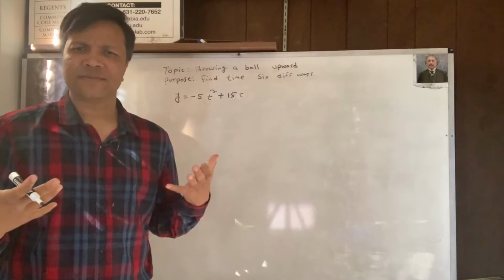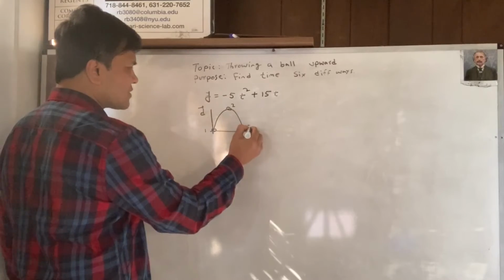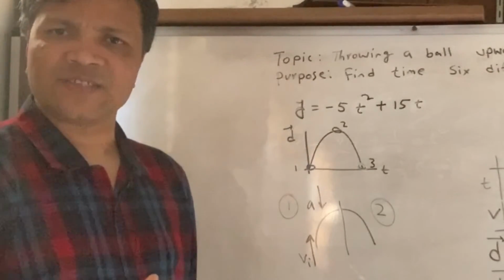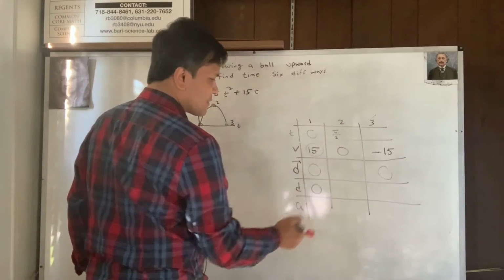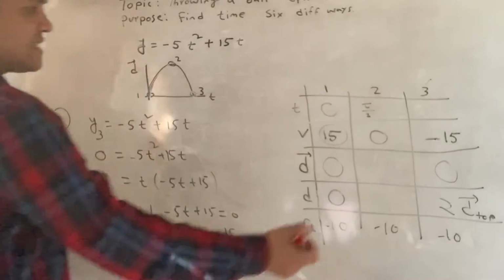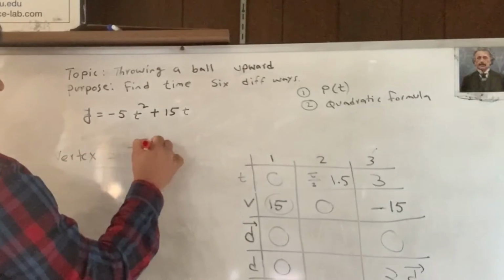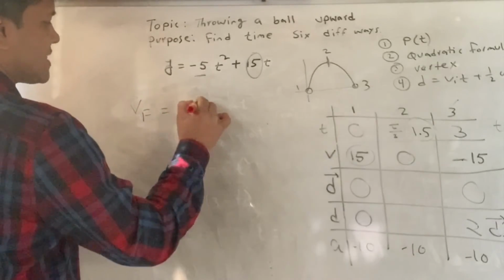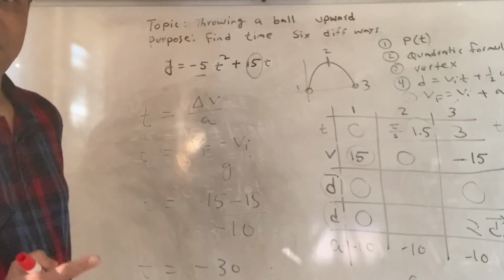#28 | Free fall: six diff ways finding time